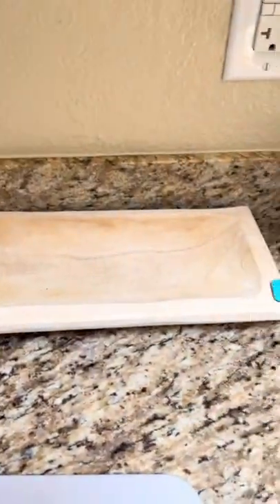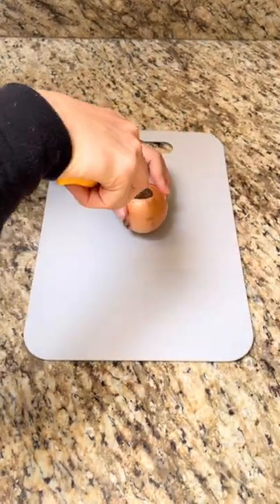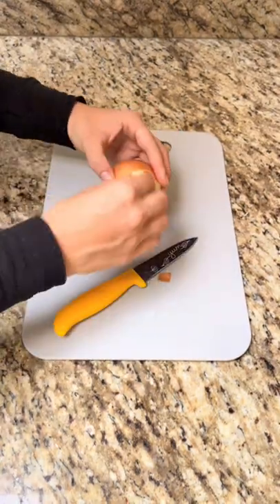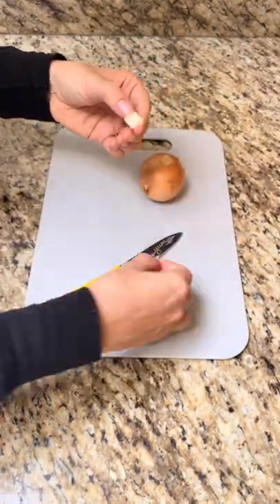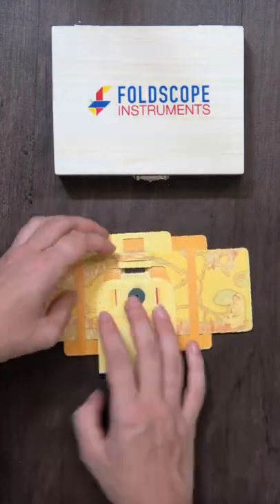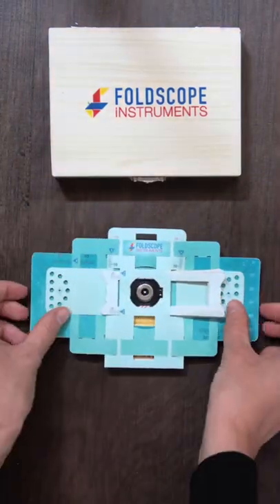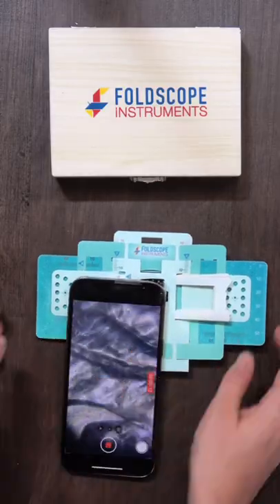Foldscope at Home: Onion Cell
Check out this onion under the Foldscope

Foldscope at Home is a new series where we'll share quick videos of samples you can make yourself.